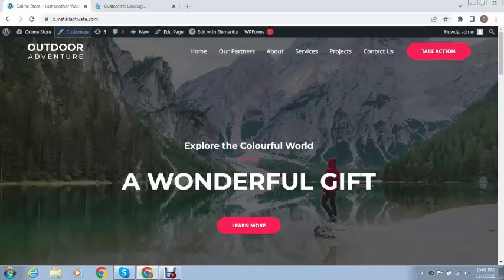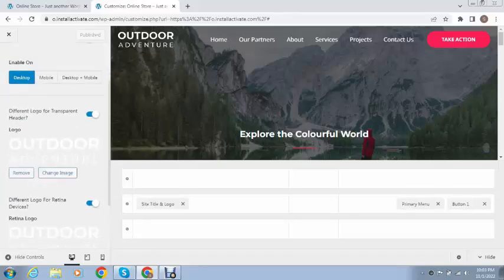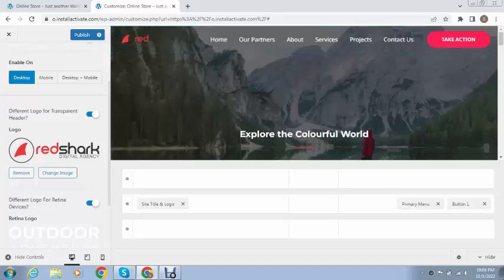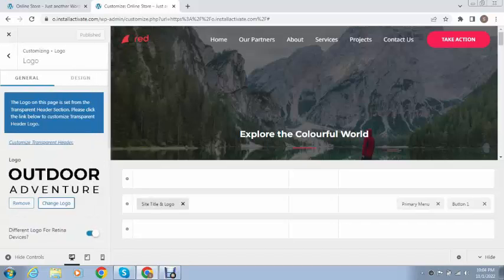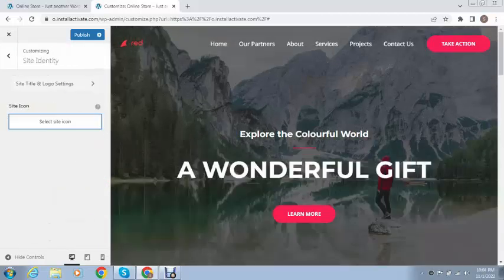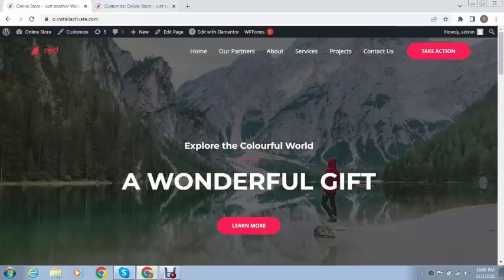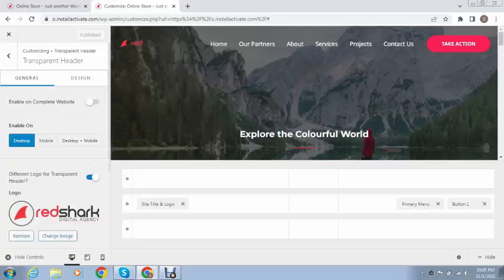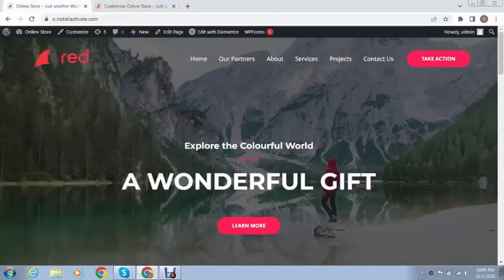How to Change Logo in Astra Theme | Add Logo in Astra Theme | Update Logo in Astra Theme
First of all, it's quick, easy, and FREE! This step-by-step tutorial will show you exactly how to add, change, or update your website logo in the Astra WordPress theme. Perfect for beginners looking to brand their site properly.

We'll cover multiple methods: using the WordPress Customizer, the Astra theme settings, and even show you how to adjust the logo size and position for a perfect fit in your header.

If you're searching for how to change logo in Astra theme, Astra theme logo setup, WordPress customizer logo, how to add a logo to my website, or Astra header customization, this tutorial is for you.